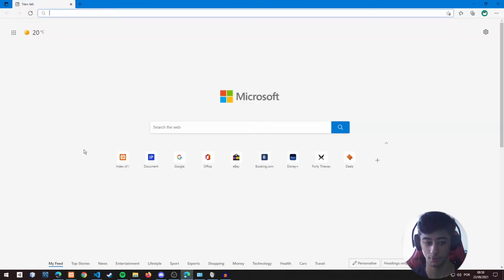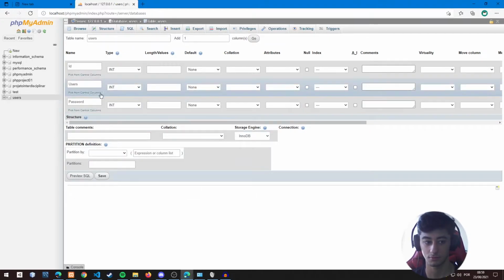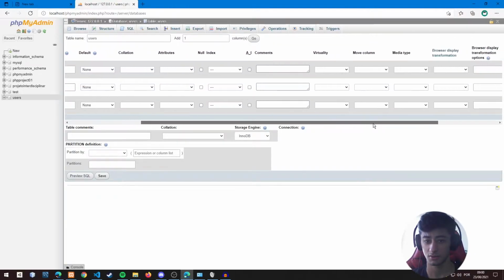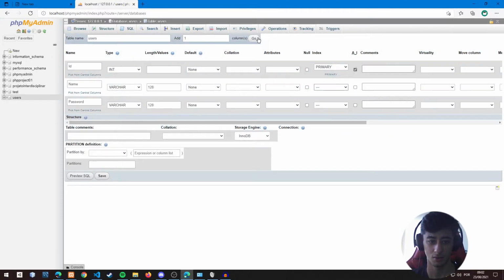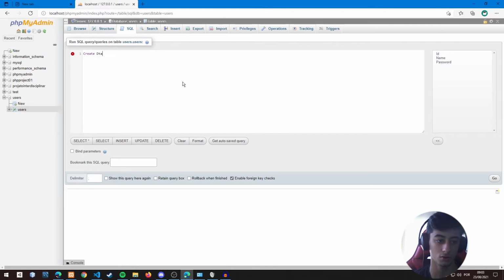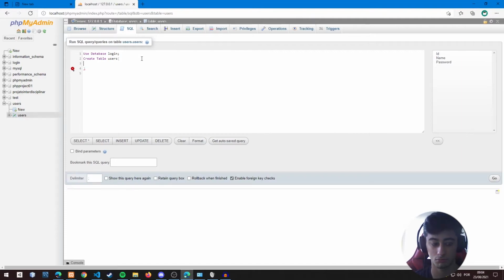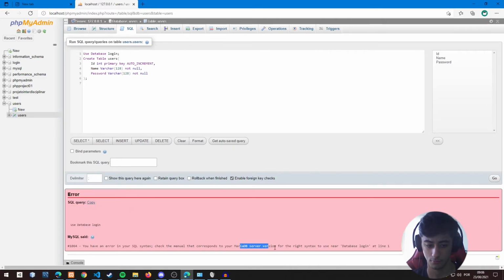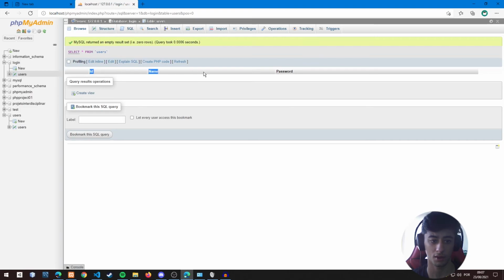MYSQL | Quick Look Into MyPhpAdmin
Get a quick look into myphp admin and start working with databases like mysql.